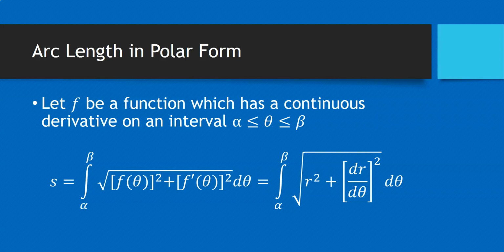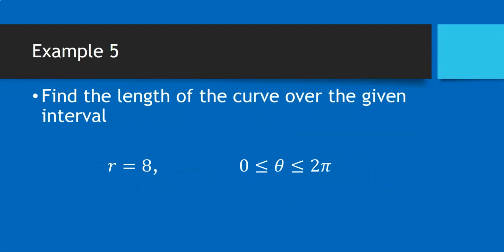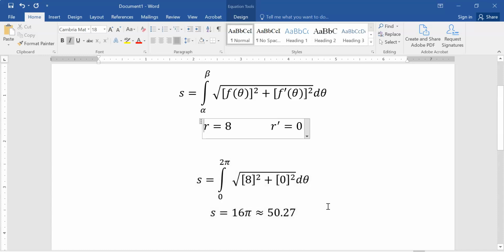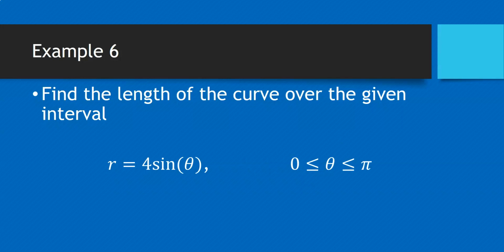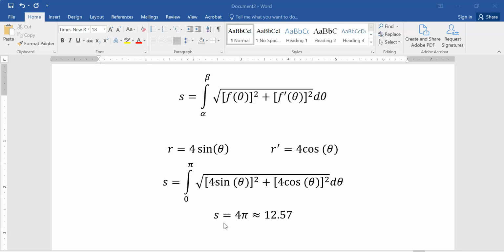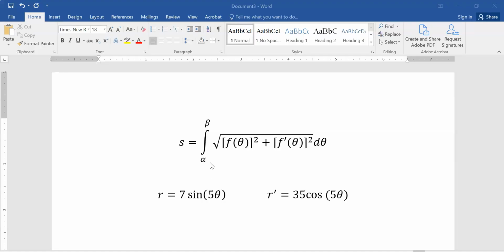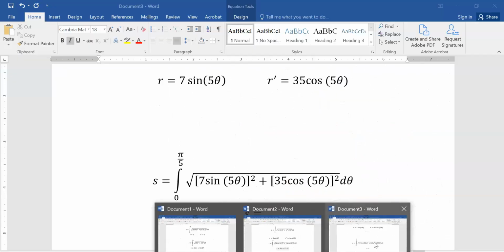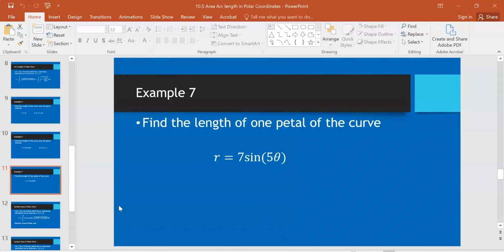MAT 225 Section 10 5b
Finding arclength with integration and polar coordinates.